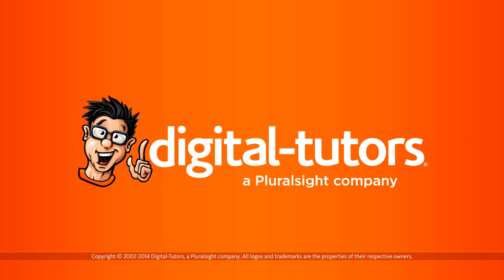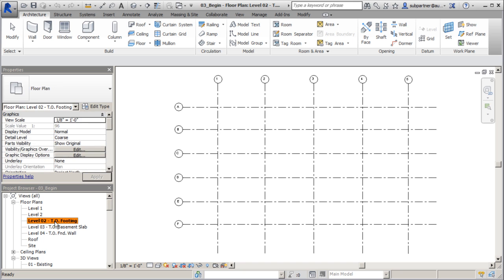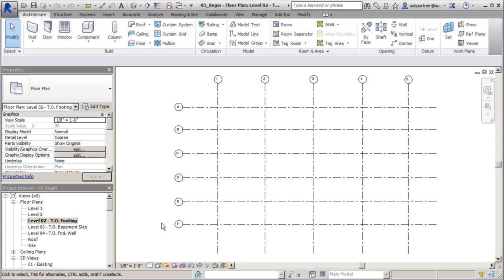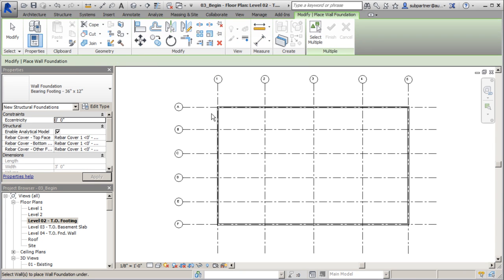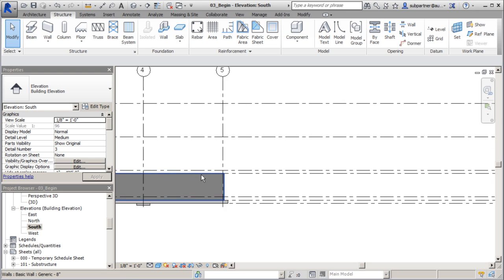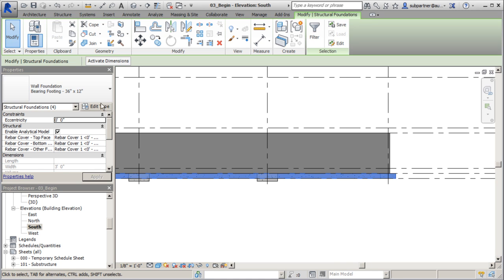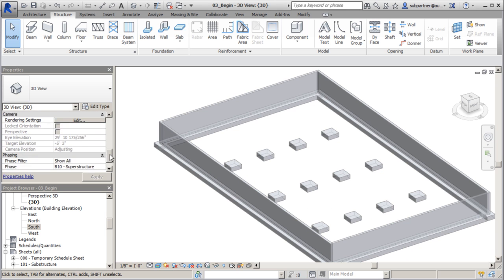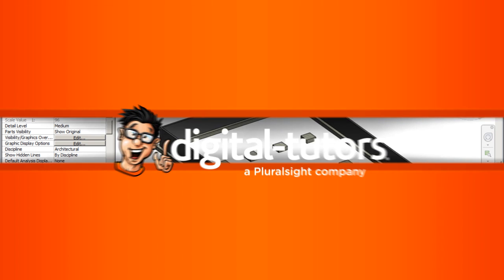03 Setting construction phases when modeling in the construction template